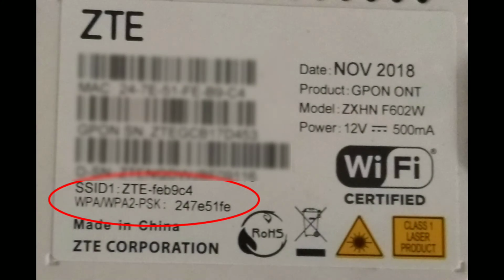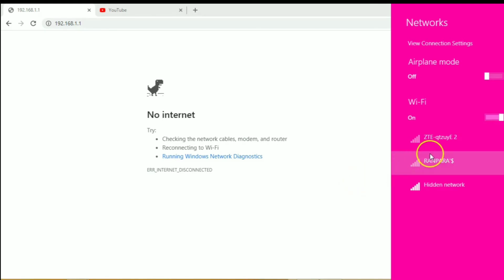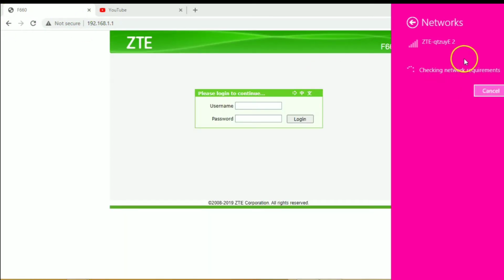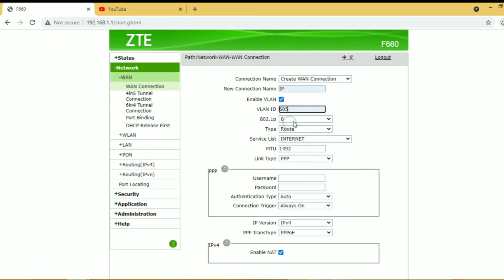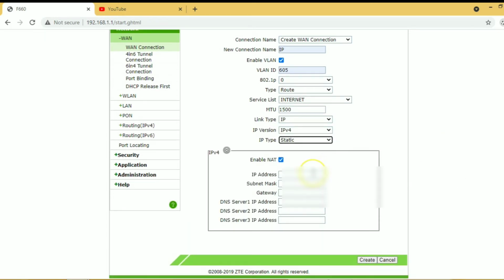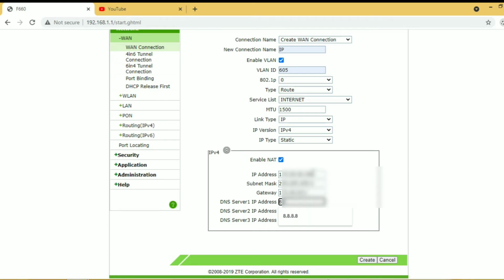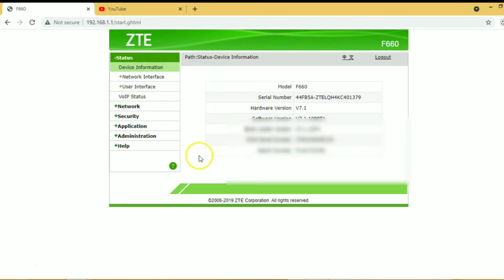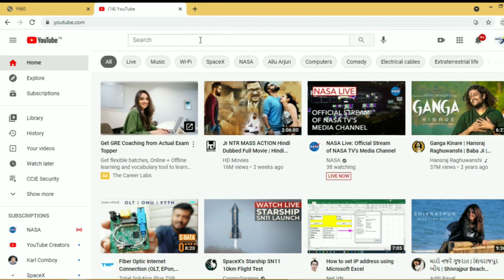How to Configure Static IP address for ZTE WIFI Router || TechIQ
IPADDRESS | INTERNET | broadband | router | Wifirouter | wifi | configuration | wan | ZTE ONT | Nokia

1. Connect your modem to the WAN port of the router via an Ethernet cable; connect a computer to  router’s LAN port via an Ethernet cable.
2. Log into the router’s web-based management page
3. Configure WAN Connection Type
4. On the router’s management page, click Network go to WAN on the left of the web page:
Change the WAN Connection Type to IP ADDRESS
5. Enter your IP ADDRESS which are provided by your ISP.
6. Click Save to save your settings, then the router will connect to Internet after a while.
7. Wait for a few minutes and check the WAN part on the Status page, if it shows any IP address , that means the connection between the Router and the Modem is established.